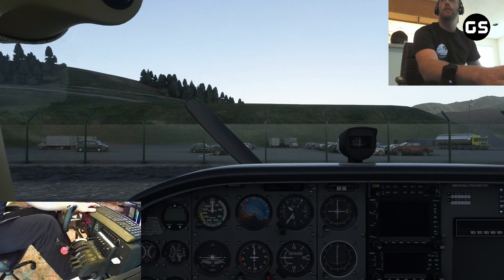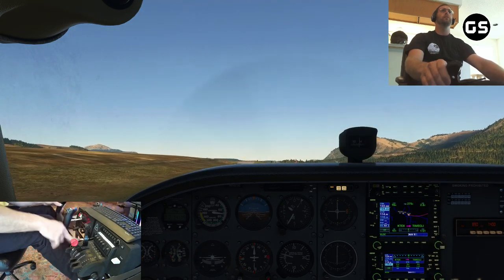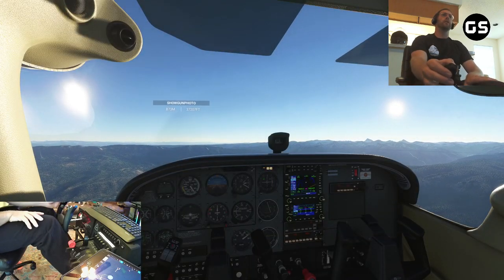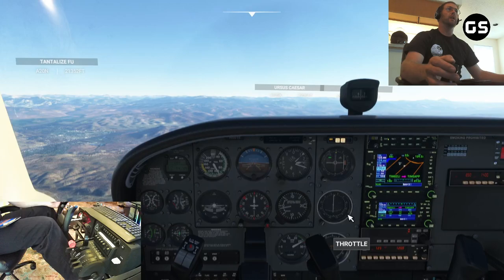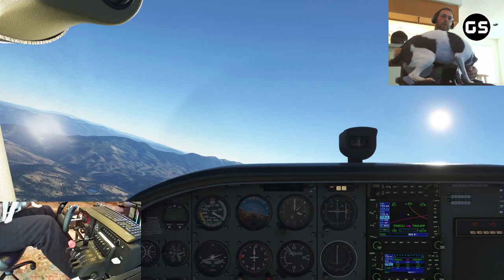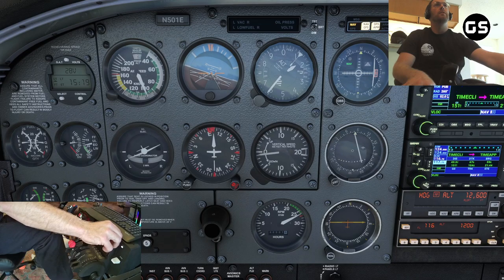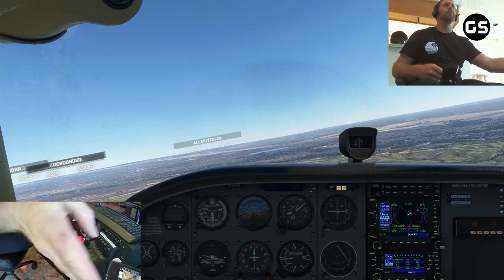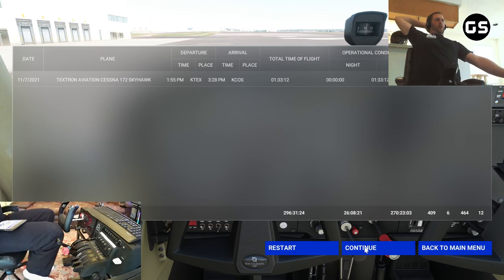TELLURIDE TO COLORADO SPRINGS - C172 SKYHAWK 6PACK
Using radio navigation to get to Colorado Springs through the Rocky Mountains.